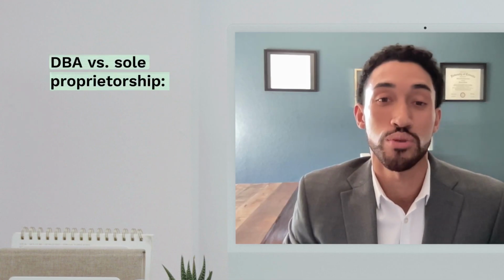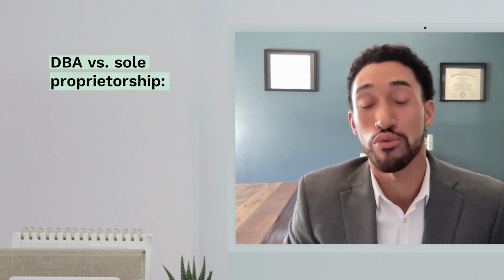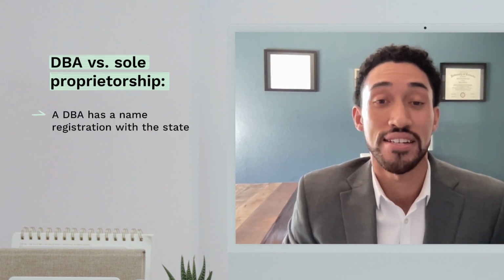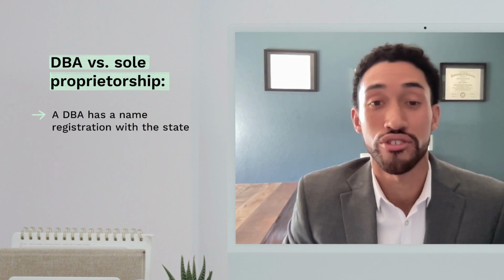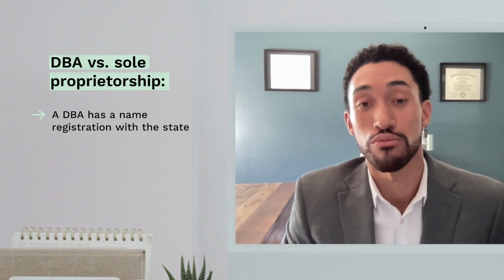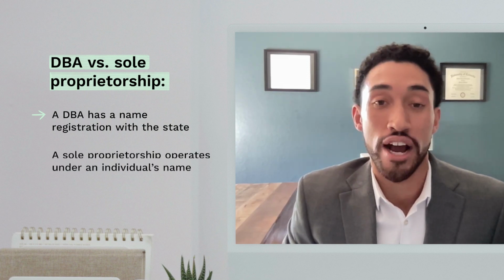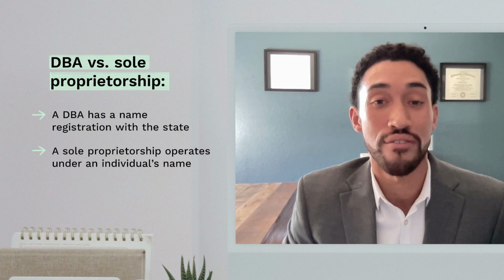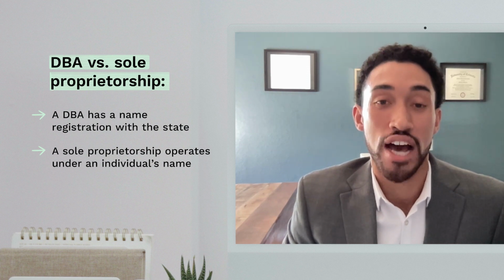How to File a DBA in Colorado | Step-by-Step Instructions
To register a DBA in Colorado, also called a trade name, you must file a Statement of Trade Name online with the Colorado Secretary of State. The filing is valid for one year and must be renewed annually to remain active.

How do you register a DBA in Colorado?
 In Colorado, a DBA (trade name) allows your business to operate under a name different from your legal entity name. This video explains the filing process, state requirements, and how to keep your trade name active through annual renewal.

✅ Step-by-Step: How to File a Colorado DBA
Choose a Business Name
-Select the trade name you want to use for your business

Check Name Availability
-Conduct a name search on the Colorado Secretary of State’s website to confirm your desired name is available and complies with state naming rules

Access the Colorado Secretary of State Website
-Navigate to the business filing section to access forms and instructions

Find and Complete the Correct Form
-For existing businesses (LLC, corporation, etc.), file a Statement of Trade Name of a Reporting Entity
-For sole proprietorships or other business types, select the appropriate trade name form
-Enter required information including the trade name, description of the business, and existing business details (if applicable)

Submit and Pay Fees
-Submit the completed form online and pay the required filing fee

Renew Annually
-Colorado trade name registrations are valid for one year and must be renewed each year to maintain active status

📍 Important Considerations for Colorado DBAs
Annual Renewal: Colorado requires yearly renewal to keep the trade name active

State Filing Only: Filing is completed online through the Colorado Secretary of State

Purpose: Registering a trade name allows your business to legally operate under a name other than your legal entity name

🛠️ Simplify Your Filing
LegalZoom can help check trade name availability, prepare your Statement of Trade Name, and file online with the Colorado Secretary of State to ensure compliance and save time.

📌 Helpful Resources
 Colorado DBA Filing Guide
What Is a DBA?